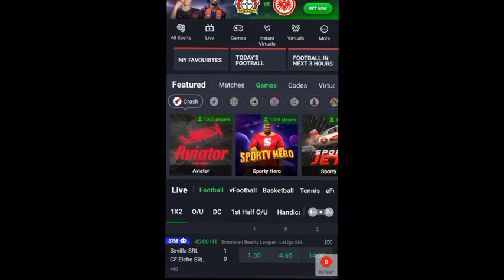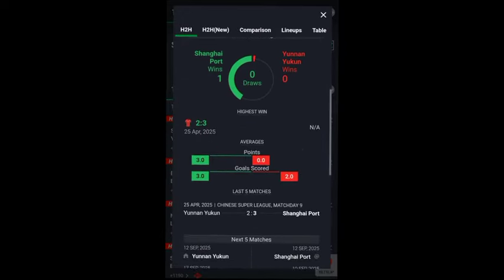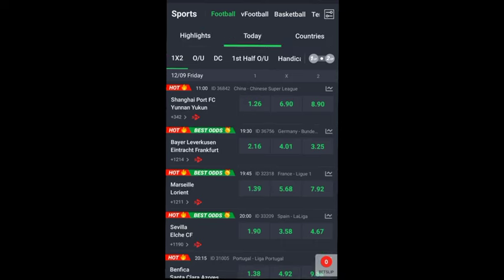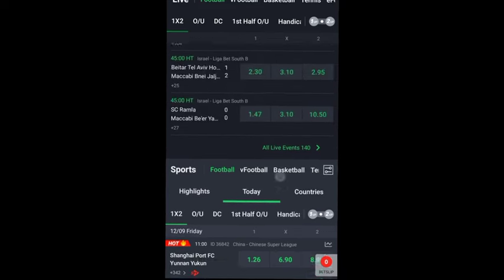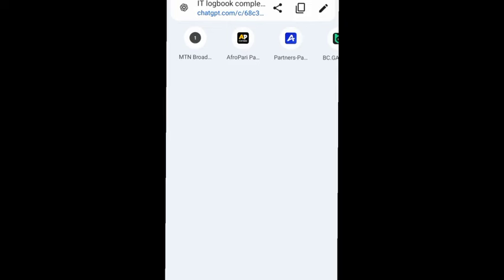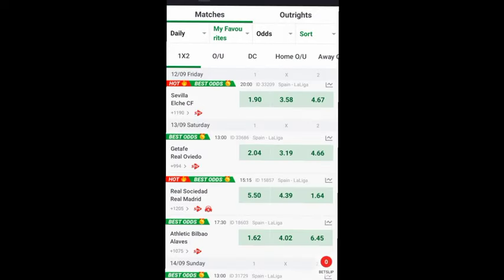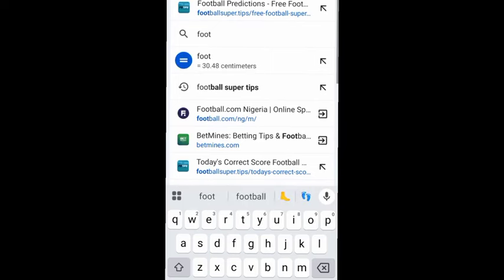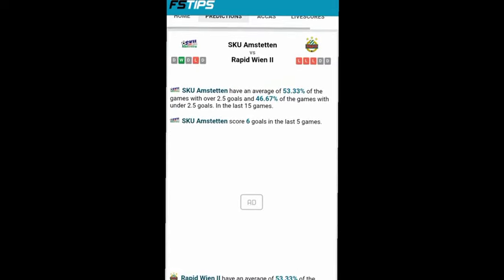How To Predict Over 0.5 Goals First Half In Football (Working Strategies)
Discover the secret to predicting Over 0.5 goals in the first half of football matches! In this video, I’ll share a simple method that can help you spot games where early goals are likely to happen. Perfect for football lovers and those looking to improve their match analysis.

⚽ Learn how to:

Identify games with high first-half goal chances

Use stats to boost your predictions

Bet smarter and avoid common mistakes